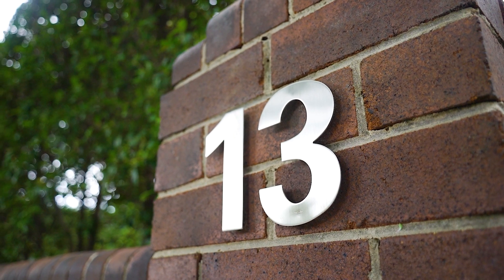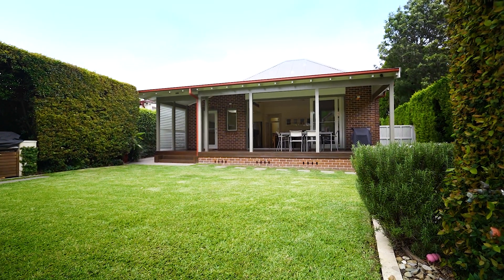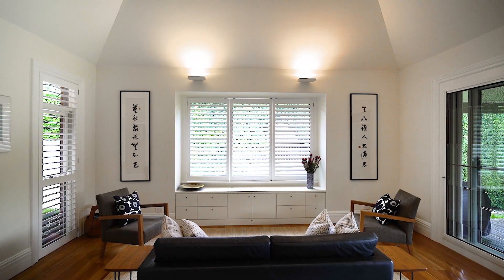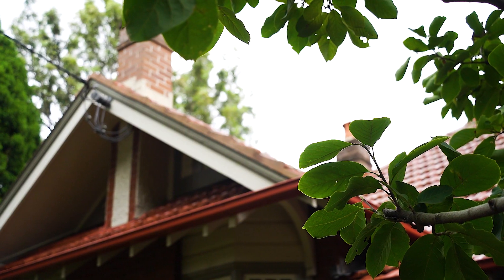Haberfield, 13 Denman Avenue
13 Denman Avenue Haberfield NSW

Marketed by:
(M) McGrath Leichhardt
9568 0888